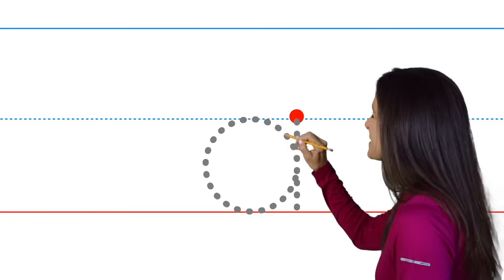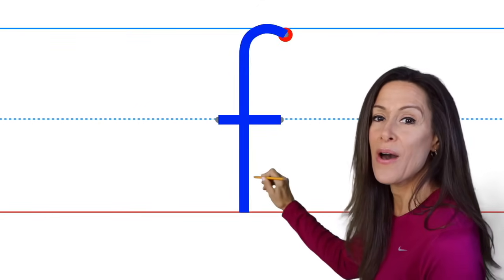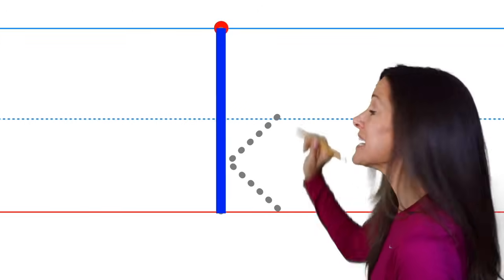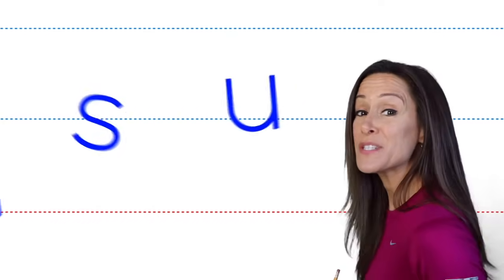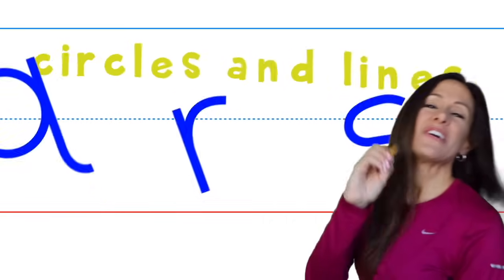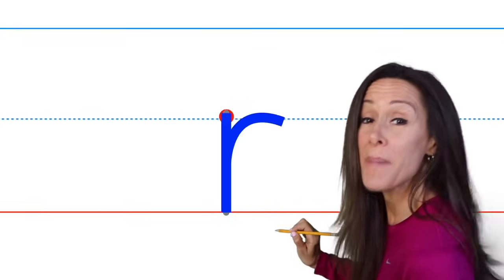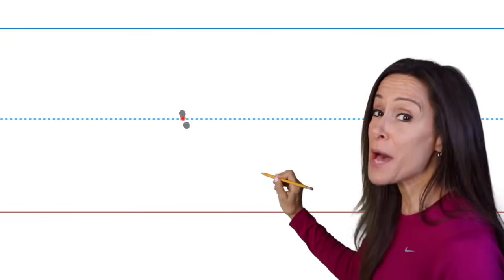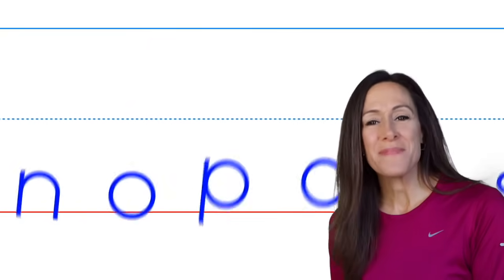Alphabet Song Trace the Letters in the Alphabet | Circles and Lines | Patty Shukla | ABCs Song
The Alphabet Song. Learn to write letters with circles and lines. Sing the alphabet. Alphabet letters. ABCs song Nursery Rhyme by Patty Shukla
Teaching children to trace the alphabet is essential as it helps them build fine motor skills, hand-eye coordination, and early literacy skills, setting a strong foundation for reading and writing, which are essential for academic success and effective communication throughout their lives.

Lyrics

A is a circle with a little line
B is a tall line with a circle on the right
C is a half circle Open undone
D is a tall line with the circle left of that one
E is a line then loop around don’t close
F is a curve line down then across you go
G is a circle line down curve to the left
H is a line with a hill next to it
I is a line with a dot on top
J is a line curve down left with a dot
K is a line with two slant lines up and down
L is a line now you know how

There are two letters very special ones
they seem very different than the rest of them
let’s sing them loud
let’s sing them strong
these special letters are in our alphabet song

S is swerved on top and at the bottom
U starts at the top loop down and then a straight line

M is a line with two hills to the right
N is a line with one hill in sight
O is a circle that goes around don’t stop
 P is a low line with a circle on the top
Q is a circle line down curve to the right
R is a line with a rounded line up high
V is two slant lines connected just a bit
W has four slant lines down up down up
X is two slant lines across in the middle
Y is a slant line right then up and down
Z is a zigzag right down right ground

Discover educational resources by Patty Shukla, including CDs, DVDs, books, and more Dive into Miss Patty's music on various platforms like Amazon, Instagram, Facebook, Roku, iTunes, AppleTV, FireTV, Siri, Alexa, Spotify, and beyond. Search for Patty Shukla or Patty Primary Songs to find her content.

Nursery Rhymes and Kids Songs Nursery Rhymes and Kids Songs